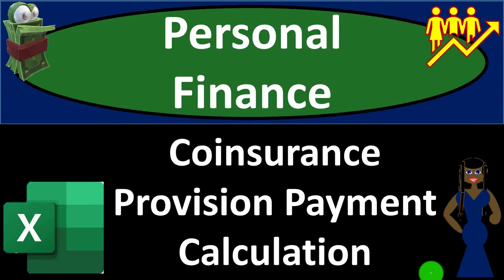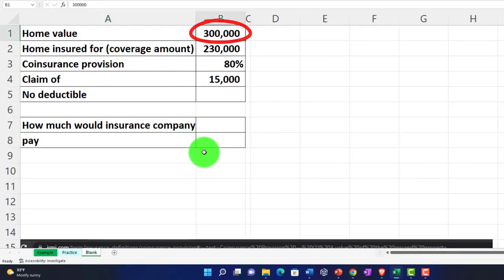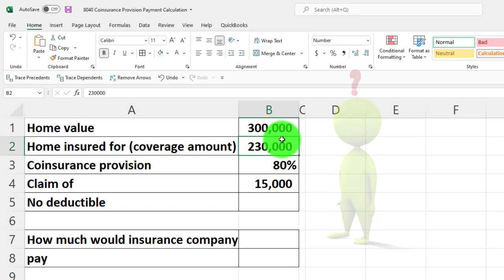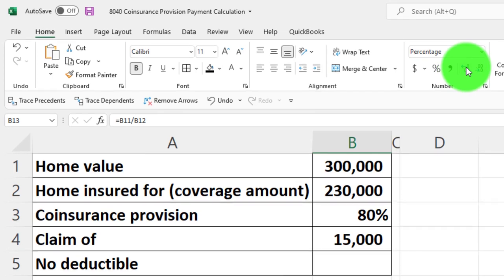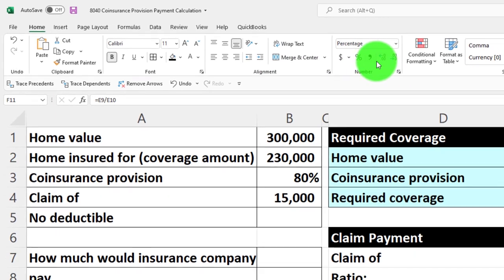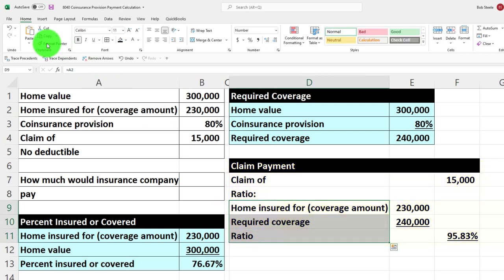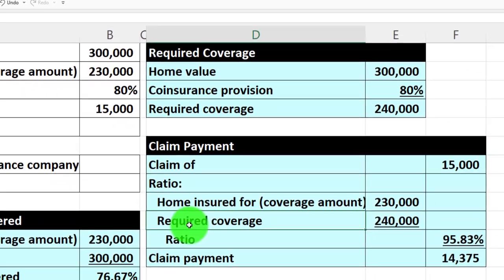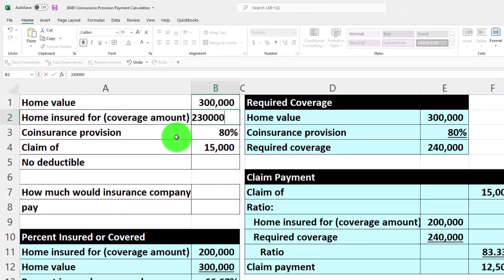Coinsurance Provision Payment Calculation 8040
Coinsurance Provision Payment Calculation
Personal Finance